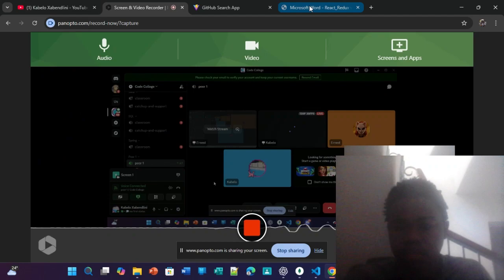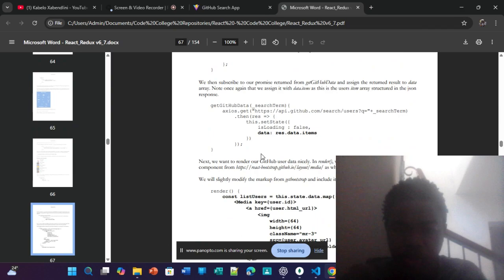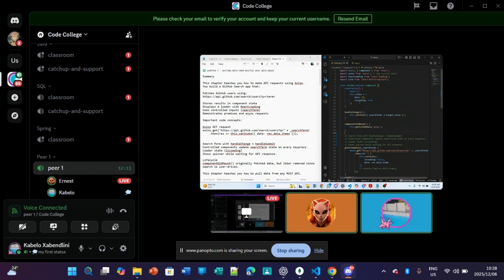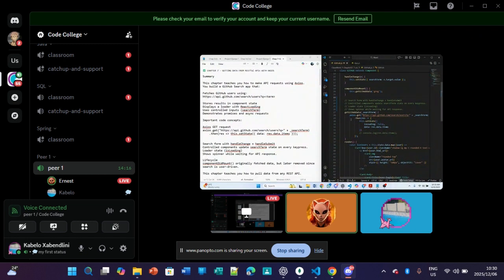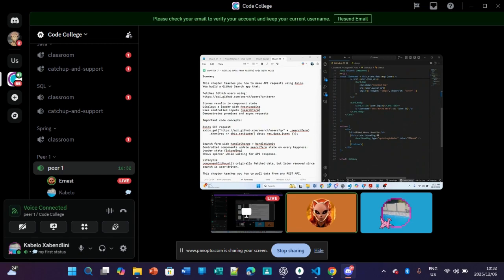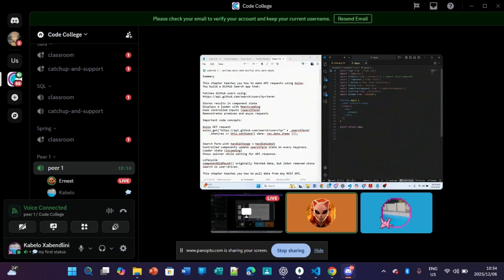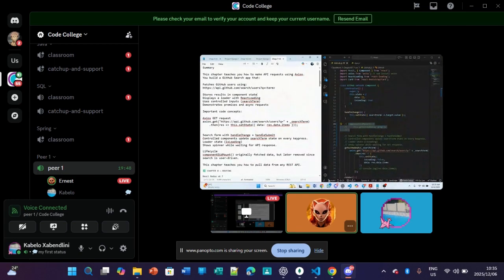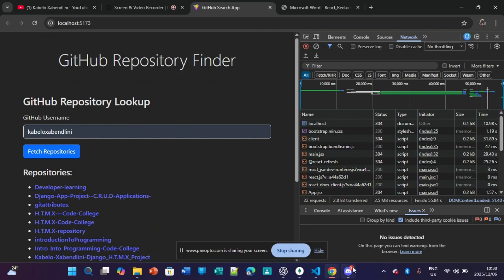(Chapter_Seven)(React+ Vite)(React App)(Microsoft Word-React_Redux v6_7doc)(Bhabha Tracy September )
The query "react redux v6_7 chapter 07" likely refers to a specific, non-official tutorial or course that is not universally standard. However, Chapter 7 of such a resource would likely cover advanced Redux concepts such as middleware, asynchronous logic (thunks), or advanced RTK Query features, based on common learning paths and the structure of popular tutorials.
Since Redux versions 6 and 7 are largely API-compatible from a user's perspective, focusing on the concepts is more important than specific version differences in a chapter context. Common topics for Chapter 7 in Redux tutorials typically include:
Asynchronous Logic & Thunks: How to handle side effects like data fetching from an API, using middleware such as Redux Thunk or Redux Saga.Advanced RTK Query: Exploring advanced features of the Redux Toolkit Query (RTK Query) library, such as caching, invalidation, and custom hooks.Performance Optimizations: Techniques for improving performance in large applications, ensuring components only re-render when necessary (e.g., using memoization).React Router Integration: Managing application state alongside navigation using libraries like React Router.Forms in Redux: Handling complex form state and validation within the Redux store. For current, official guidance, the Redux team strongly recommends using Redux Toolkit (RTK) as the standard way to write Redux logic. The official React Redux documentation provides up-to-date tutorials covering all these concepts. The user is likely referring to "Chapter 07" of a specific, non-official tutorial or course, as there is no standard, universal chapter list for React Redux across all versions (v6 and v7 are largely API compatible anyway). The actual content of "Chapter 07" will depend entirely on the specific learning resource they are using. However, based on common course structures found in the search results, Chapter 7 often covers:
Creating a React App / Project Structure: Setting up the development environment, project layout, and tools like Vite or an IDE.
The Redux Store: Understanding how the store centralizes the application's state, and using Provider to make the store available to React components.
Advanced Redux & RTK Query: In some comprehensive courses using modern Redux Toolkit, chapter 7 might cover more advanced data fetching and state management techniques. To find the exact content of "Chapter 07" for your specific course, it is recommended to refer to the course's table of contents or materials. Modern Redux development typically uses the official Redux Toolkit (RTK), which simplifies many standard practices.
Key concepts in modern Redux, which would be covered around this stage of learning, include:
configureStore: Automatically sets up the Redux store with good defaults.
createSlice: Generates reducers and actions for a specific feature (a "slice") in one place, using Immer to allow "mutation" of state safely.
Provider: A React Redux component that wraps your application and provides the store to all components within it.
useSelector and useDispatch hooks: These hooks are the modern way to interact with the Redux store from functional components, replacing the older connect HOC (Higher-Order Component).
React Redux Quick Start
27 Jan 2024 — Create a Redux store with configureStore. configureStore accepts a reducer function as a named argument. configureStore...
React Redux
React Redux Full Course for Beginners | Redux Toolkit ...
12 May 2022 — hello and welcome to four hours of react and redux tutorials and instruction. this video is made up of seven tutorials ...
YouTube·Dave Gray
React Redux Tutorials - 7 - Store - YouTube
08 Sept 2019 — React Redux Tutorials - 7 - Store - YouTube. This content isn't available.
The long description for Chapter 7: Advanced Redux & RTK Query (from a common video course syllabus on the subject) focuses on advanced state management topics and the integration of data fetching.
This chapter typically covers:
Advanced Redux Techniques: Delving deeper into complex Redux patterns and configurations beyond the basics of Redux Toolkit, such as managing more intricate global state or applying advanced middleware.
Performance Optimizations: Strategies for ensuring your Redux implementation remains efficient as your application grows, including techniques to minimize unnecessary re-renders in React components.
Introduction to RTK Query: This is a major focus, covering how to use Redux Toolkit's powerful data fetching and caching tool to simplify common data loading scenarios, removing the need for manual data fetching logic and state management for server data.
Integrating with React Components: How to effectively connect your components to the advanced Redux store and utilize RTK Query hooks (like useSelector and useDispatch) to manage application data seamlessly.
Practical Application: The concepts are often tied together through practical examples or a project, building on previous chapters on good demonstration.